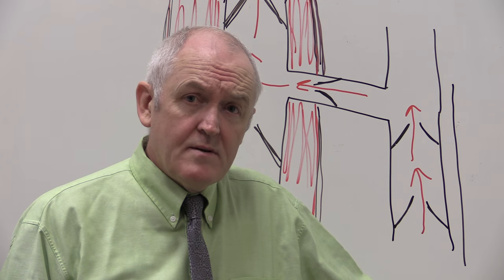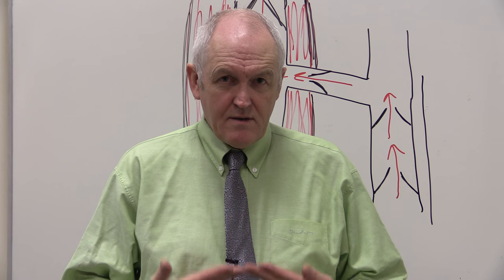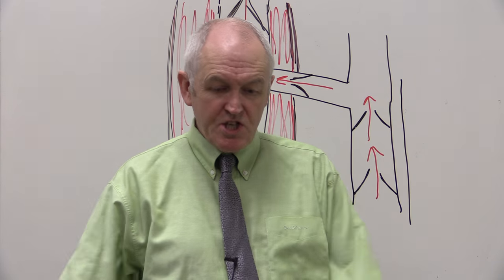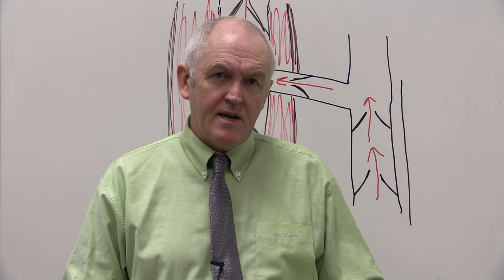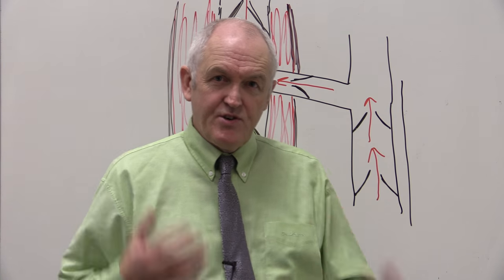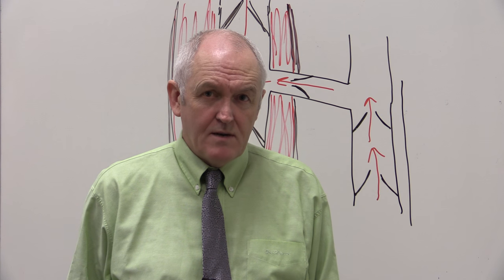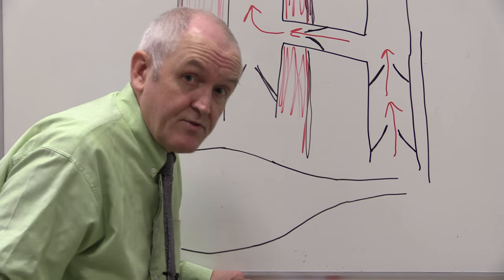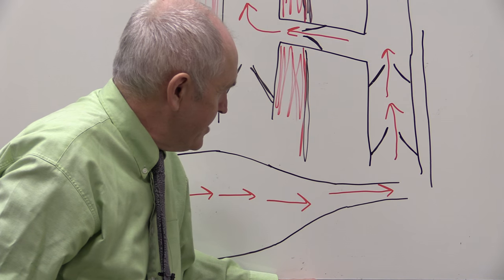Cardiovascular System 10, More mechanisms of venous return